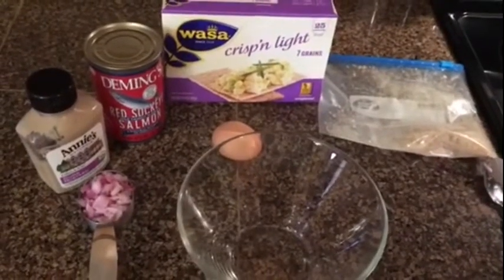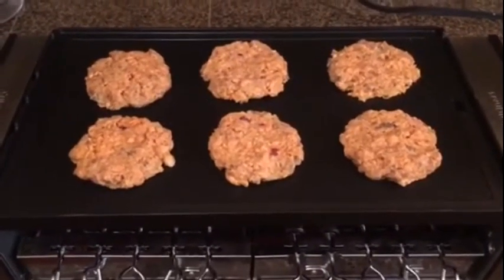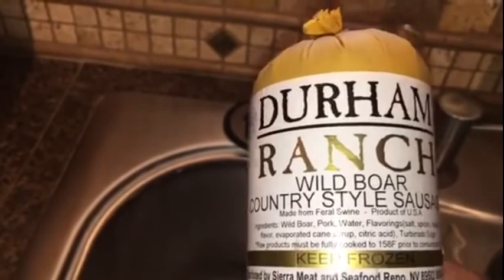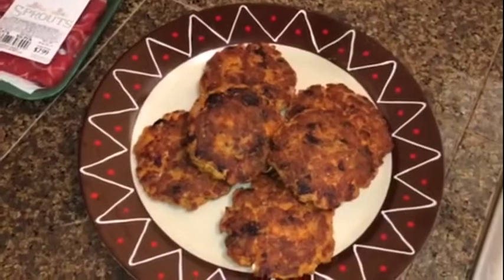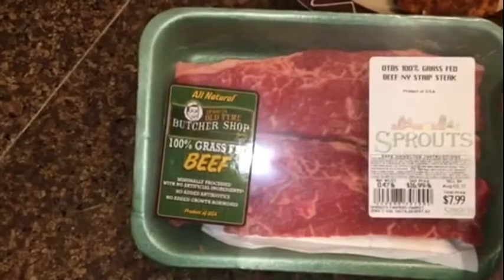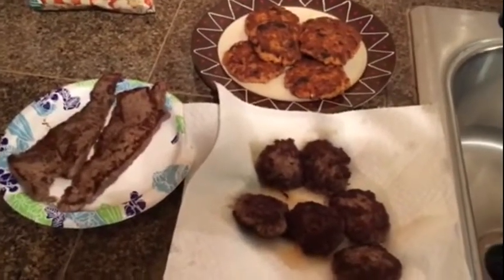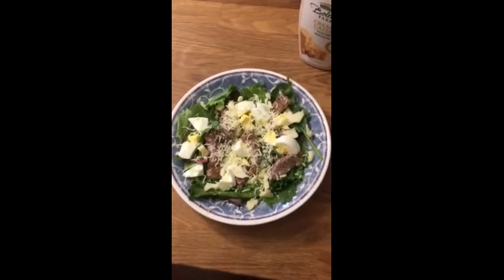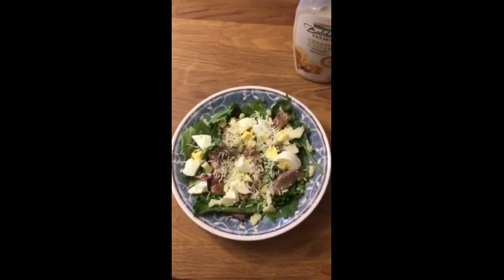Meal Prep for 3 days (salmon patties)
Not very exciting but it is what I am eating